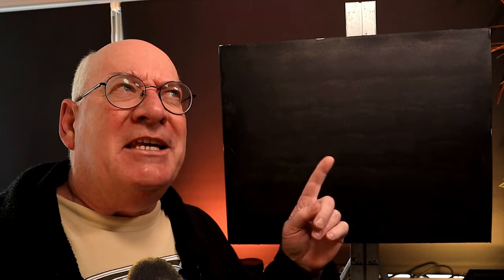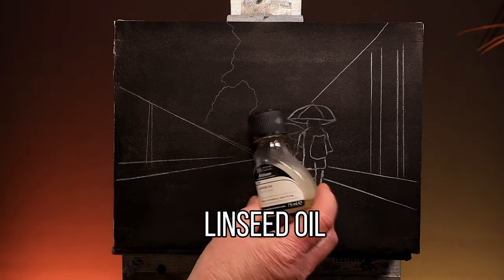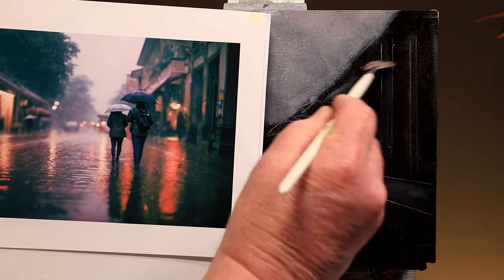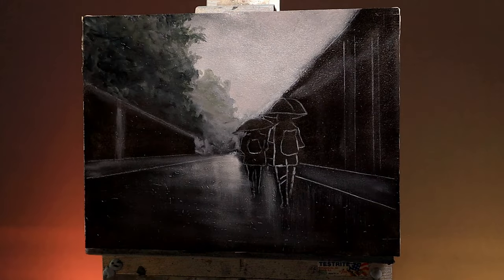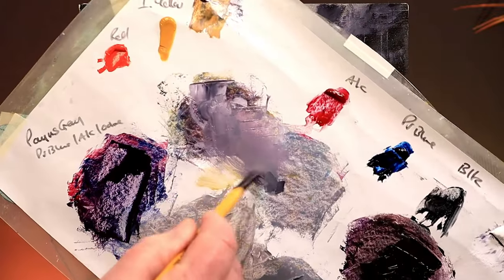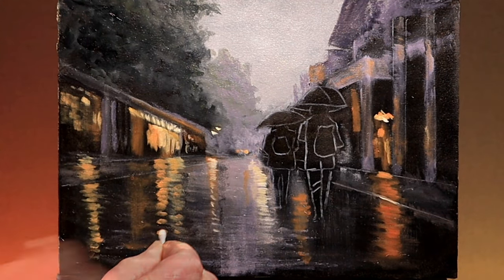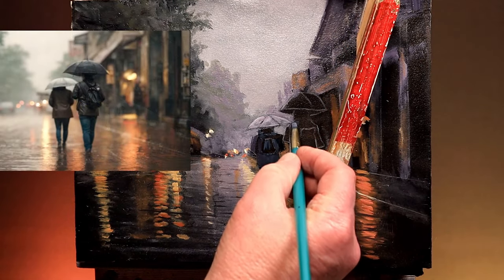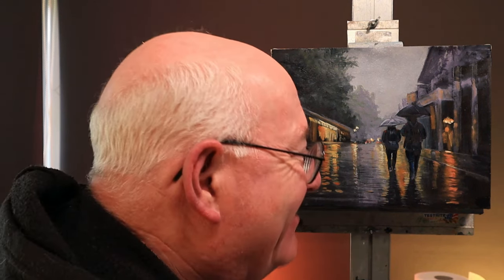Lets Paint a realistic Street Scene | My FIRST EVER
I wanted to paint a realistic Street Scene. However, I had no experience and only a basic idea of perspective. How did I get on? You decide!
As creative souls we all have a 'must do' painting inside our heads. For me, it was to paint a realistic street scene. So I took the plunge and filmed the whole process - including the happy accidents and pitfalls. And how I fixed them!
I chose a lovely reference photograph with clear lines and a nice focal point and set to work. Now let's get cracking together to create our own realistic street scenes together.

I'm a Certified Bob Ross Instructor (CRI) and Independent Artist.

My favourite lighting - Lepro table light - budget friendly and essential for all forms of arts and crafts

1" brush (Amazon)
2" brush (Amazon)
BR Half Round (Amazon)